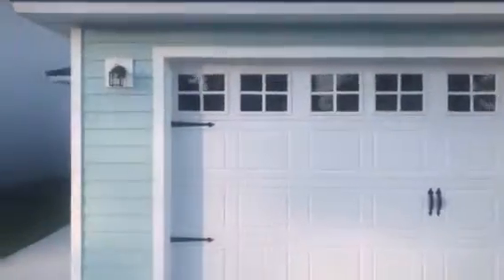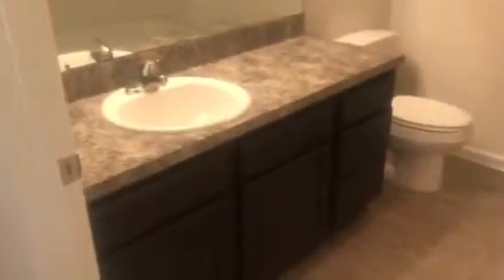8345 Thor St Jacksonville Fl New Construction Retail Property